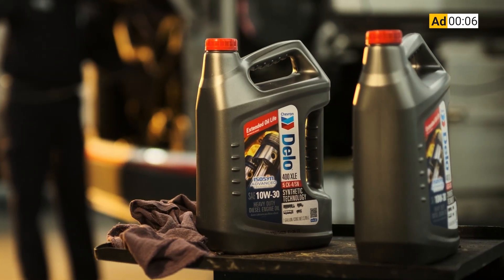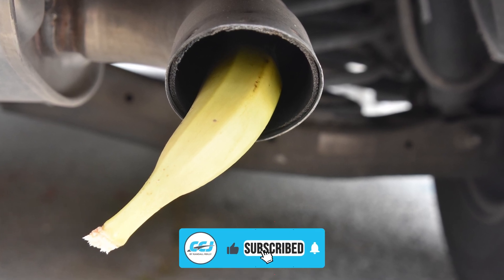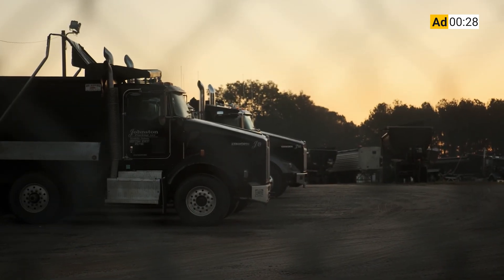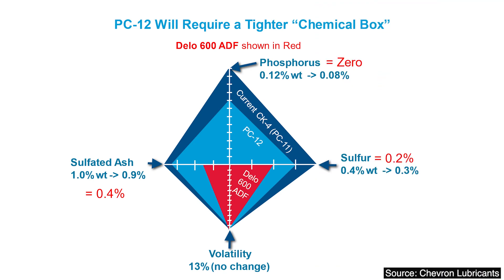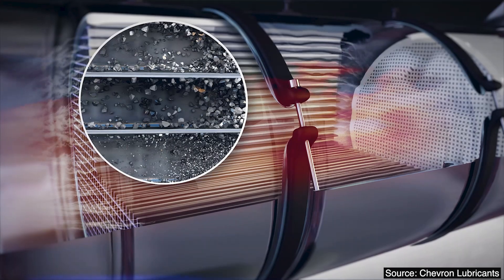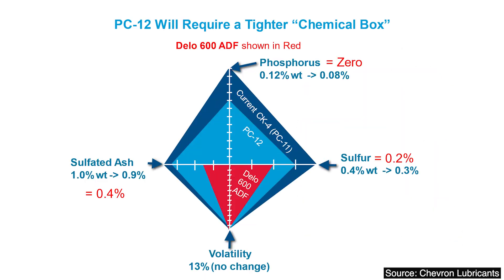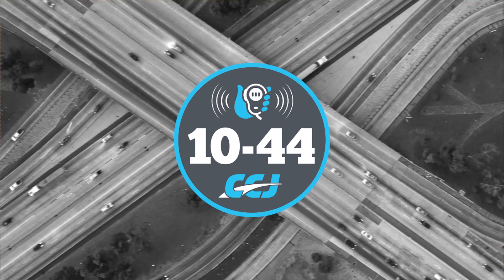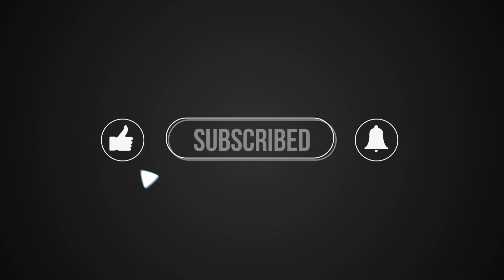Engine Breathing 101: Don't let a clogged DPF choke your MPG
Air goes into the engine from the front and goes out through the exhaust, but what happens to that air from point A to point B – and how smoothly it can get there – plays a massive role in operating costs.

An engine with poor airflow isn’t going to hit fuel economy benchmarks and if that isn’t addressed, MPG numbers are only going down and one of the primary gatekeepers of airflow is the diesel particulate filter: how clean or how clogged it is.

00:00 10-44 intro
00:27 Engine airflow
00:56 Diesel particulate filter (DPF) ash clogs
02:46 Ultra-low ash engine oil
06:14 Benefits of reducing DPF ash